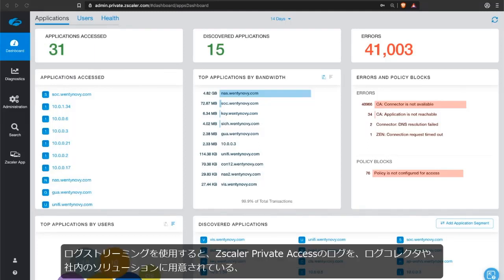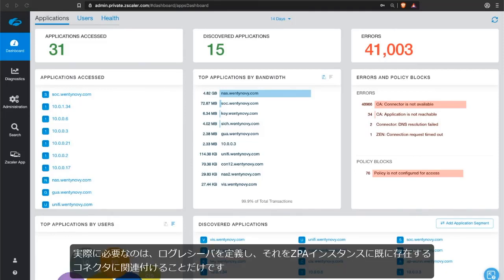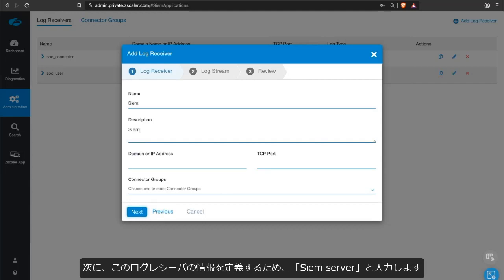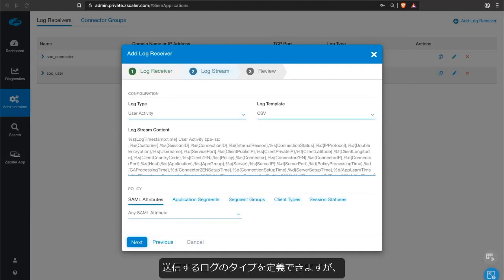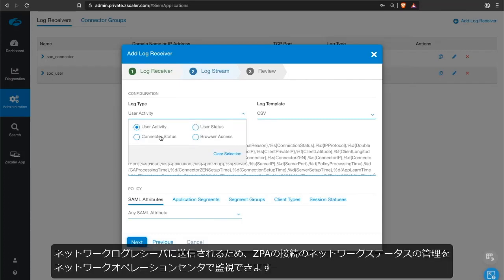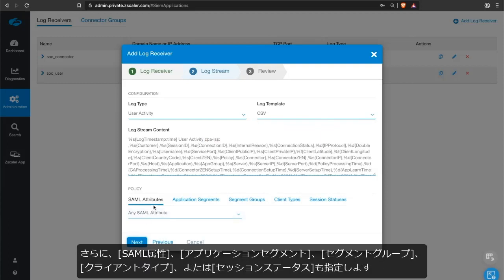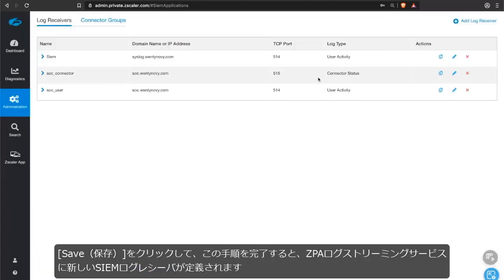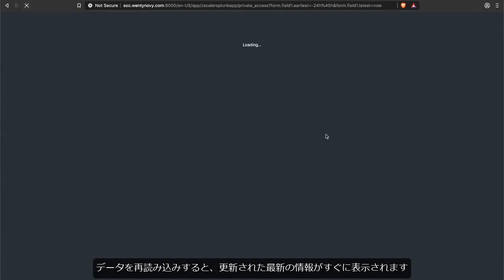Chapter 7 Automatically Log Steaming with LSS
自動でのログストリーミング